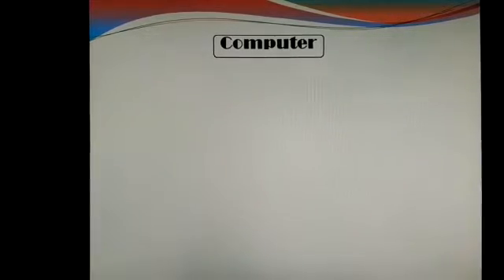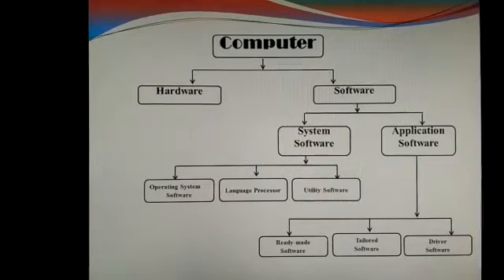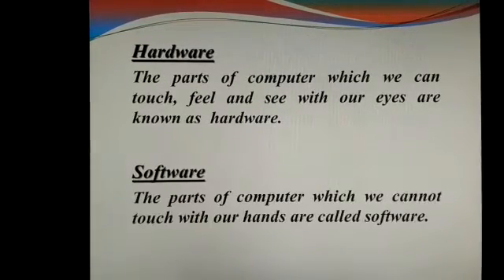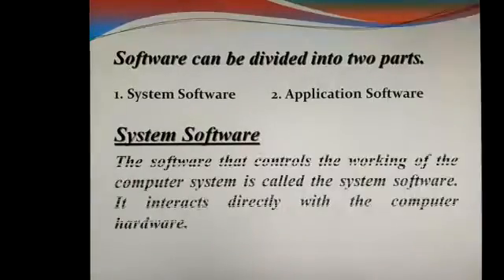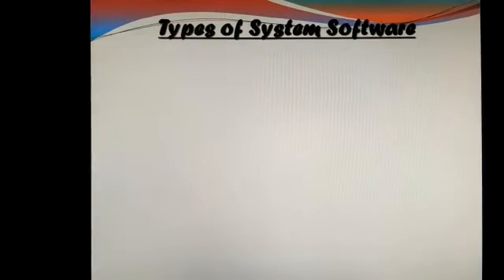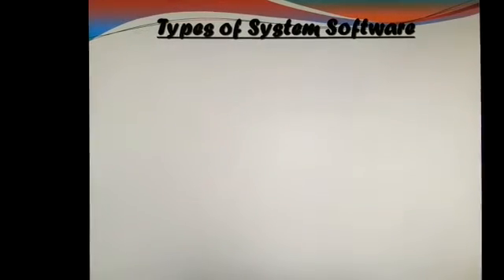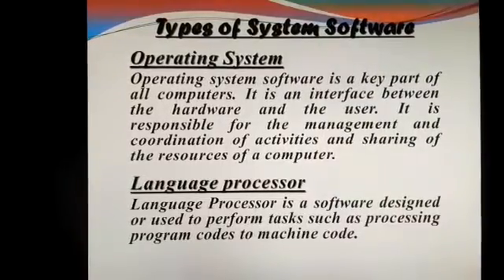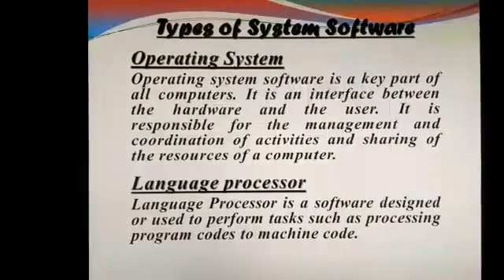Class V Computer (Ch 2)